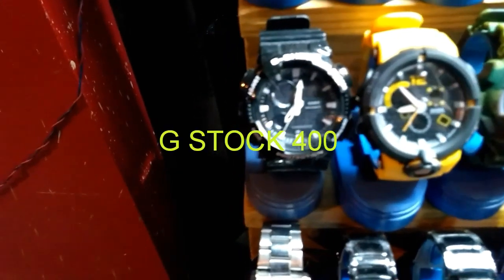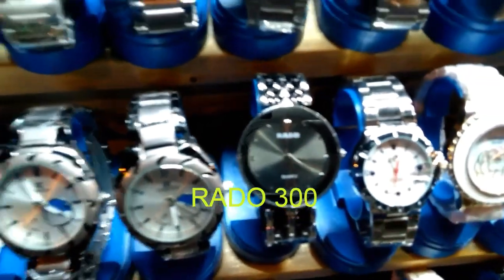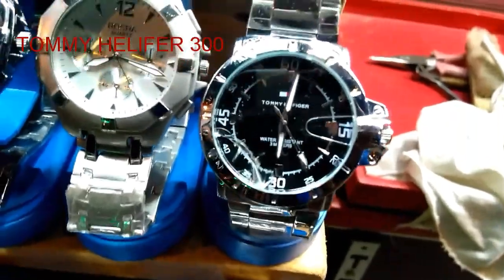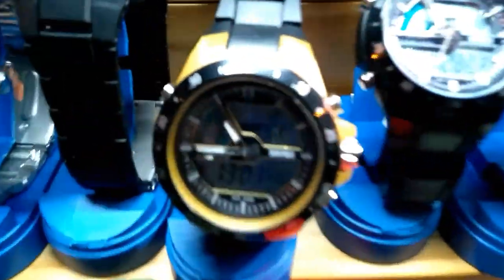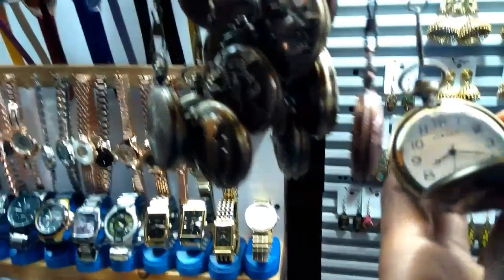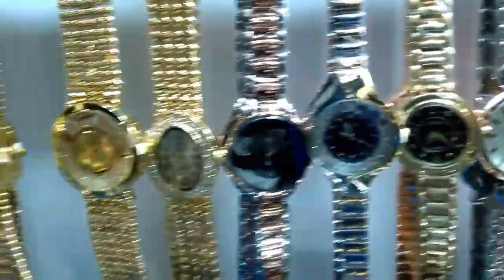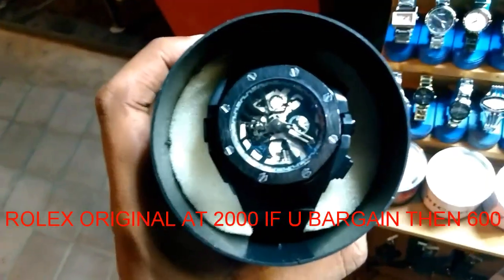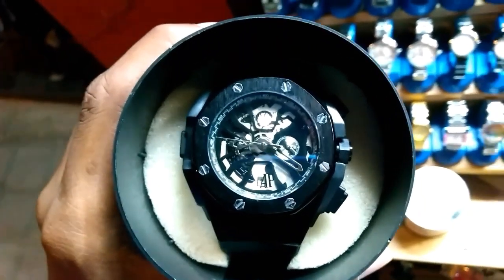BRANDED WATCHES AT 300/- VERY CHEAP PRICE |CHOR BAZAR| ROLEX | TOMMY HELIFER | CK | AND OTHER BRAND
All branded watch at very cheap price at mg road banglore under metro.
G-SHOCK BLUE ONE
G-SHOCK GOLD ONE
ROLEX SIW